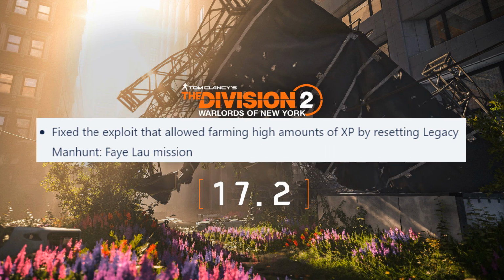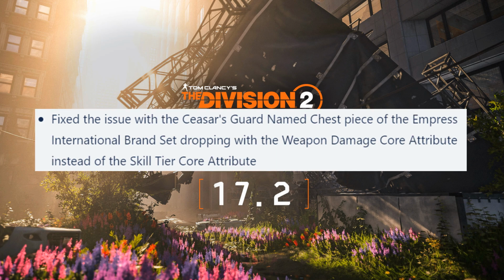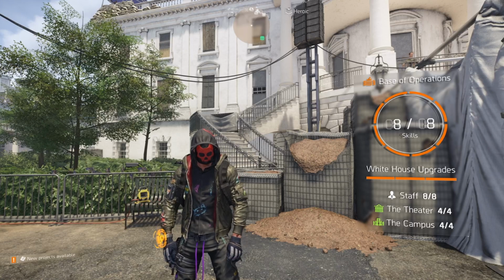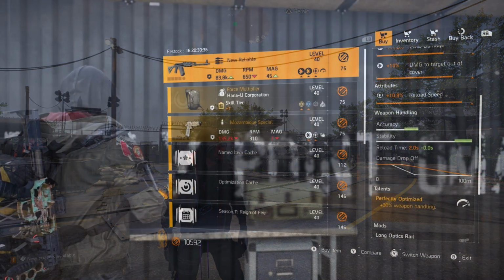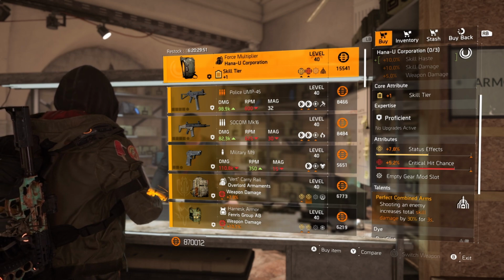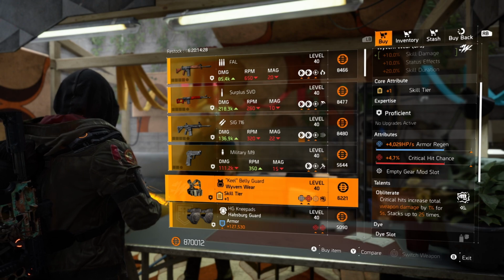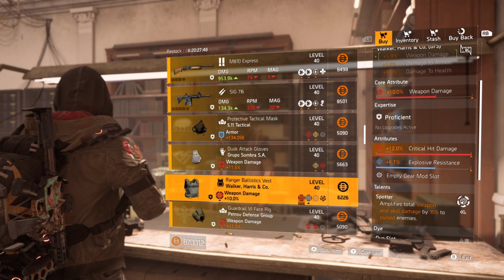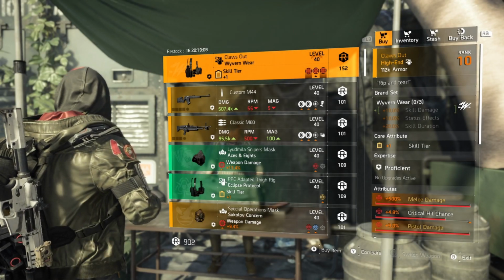MUST BUY GOD TIER CONTRACTORS & PICAROS! Weekly Vendor Reset - Division 2 - 18/04/2023 - TU17.2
Gaming Setup
Xbox Series X - elite 2 controller
PS5

PC rig!
Graphics: GeForce RTX 2060
Processor: AMD Ryzen 5 3600 6 Core
RAM: 16GB 3200MHz RAM

Monitors!
1: Acer 35" UltraWide
2: LG 27" Ultragear 27GP850
3: 2x HP E243

Attachments:
Capture device: Razer Ripsaw
Microphone: HyperX QuadCast S
Headset: JBL Quantum 300 & Razer Kraken & A10
Keyboard: Logitech G512 Carbon
Mouse: Razer Deathadder V2

Division 2 by PlumConch836 DISCORD server is now LIVE!

This Weeks Reset APRIL 17th or 18th, 2023 (depending what part of the world you are from).

Some say these resets are "THE GREATEST ON THE INTERWEB".

Vendor Reset - Plums picks and full run through of ALL items for sale EVERY WEEK!!

PLUMS PICKS
0:00​​​​​​​​​​​​​​​ - Intro
0:08 - TU17.2 PATCH NOTES
2:10 - Whats Happening? CURSED League!
3:10 ​- Plums Picks and whip around!
5:55 - TARGETED LOOT

6:30 - FULL OVERVIEW

If you spot something I missed, go downstairs and pop it in the comments!

Artist: Superintendent McCupcakes
Song Name: Worth It

Artist: Superintendent McCupcakes
Song Name: It's OK

Artist: Superintendent McCupcakes
Song Name: Caught You at the Perfect Time